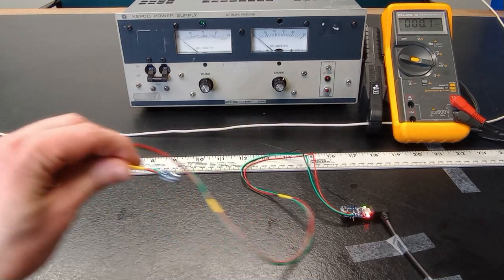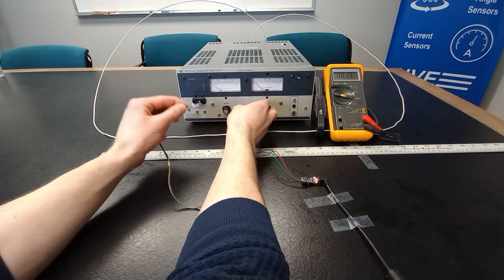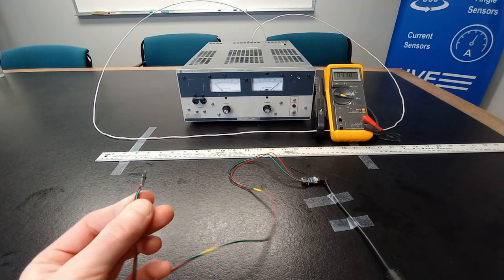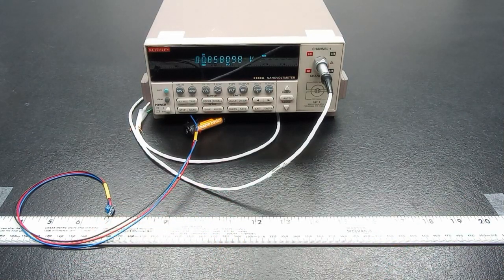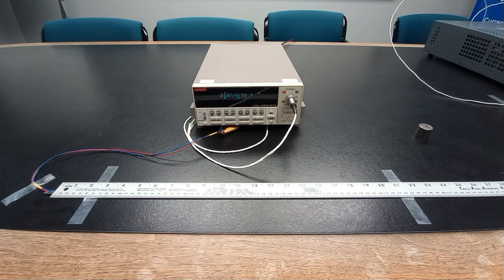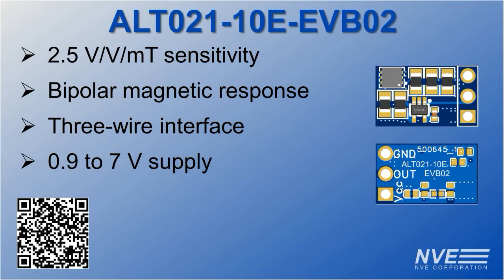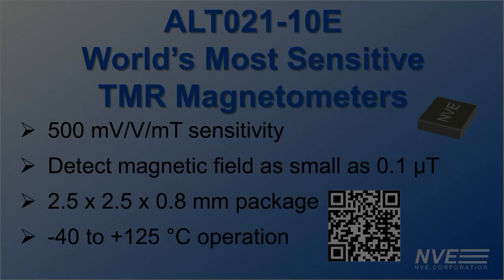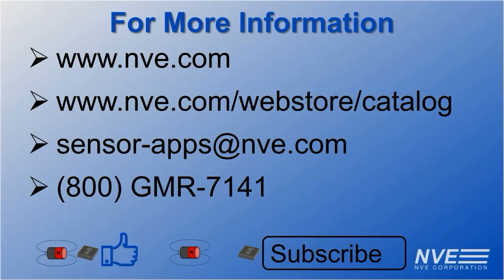Ultrasensitive Magnetic Sensors for Arduino Trinket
We use an Arduino Trinket and a new ALT021-10E-EVB02 TMR magnetometer evaluation board to demonstrate sensing magnets at a ridiculous distance. Key ALT021-10E-EVB02 features include:
  • Remarkable 2.5 V/V/mT typ. sensitivity
  • Miniature 13 x 8 mm PCB
  • Bipolar magnetic response
  • Simple three-wire interface
  • 0.9 to 7 V supply voltage
  • 1.1 to 1.6 mA supply current
  • –40 to +125 °C temperature range